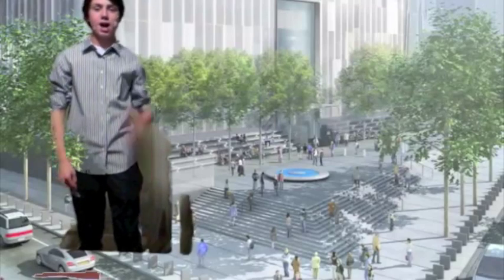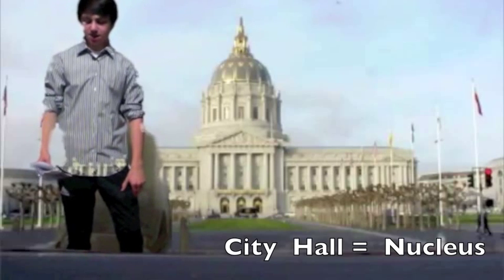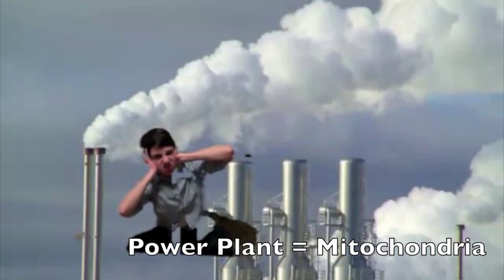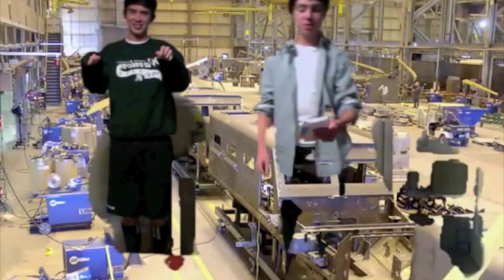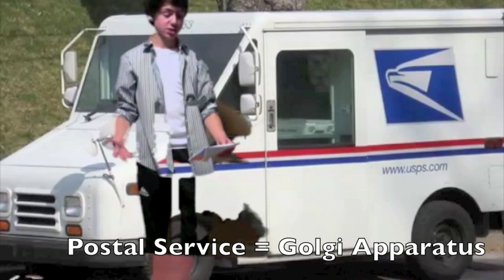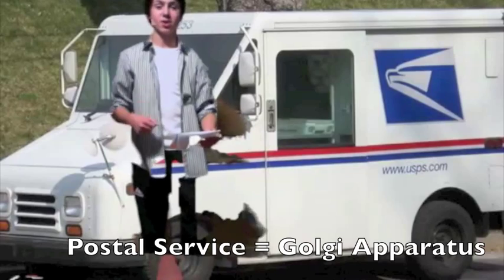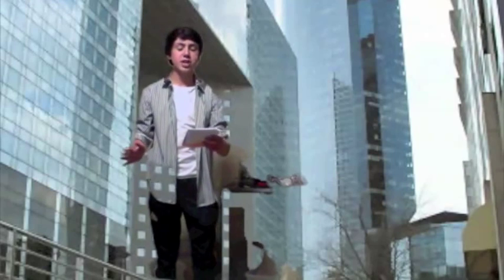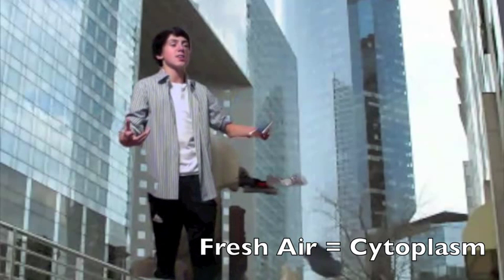Cell City Project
Cooper and my Cell city project for Mr. Fillman's Honors Bio.